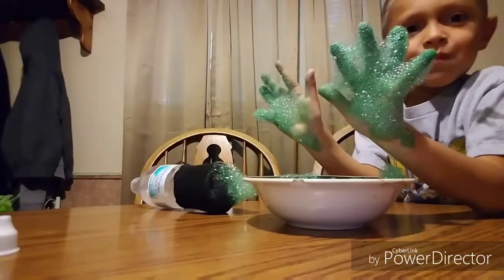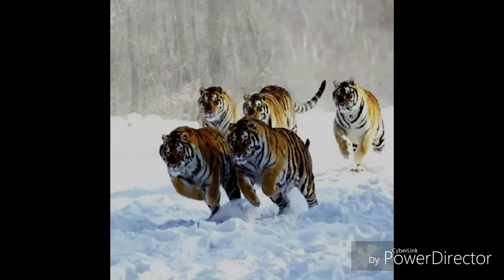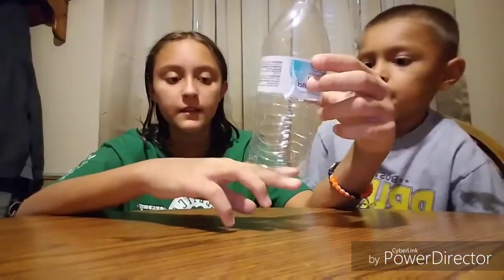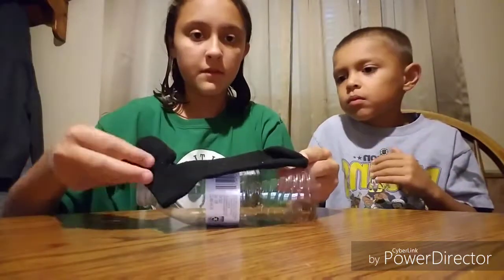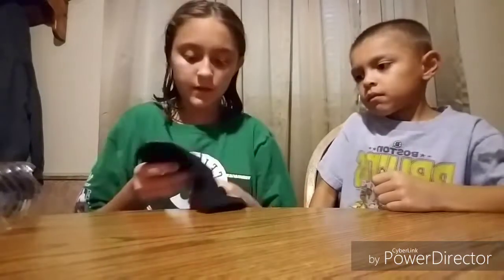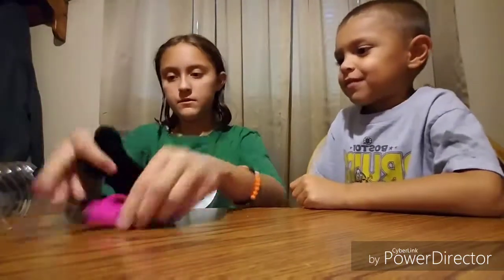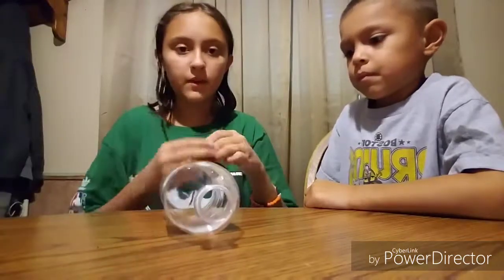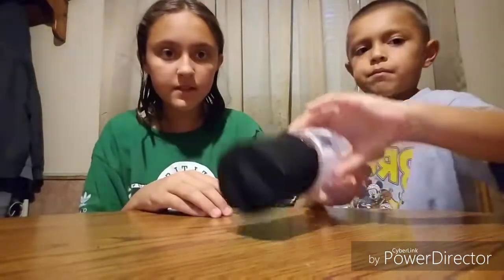TRYING THE DIY BUBBLE SNAKE! (gone wrong)